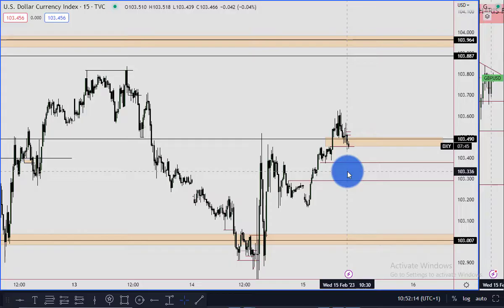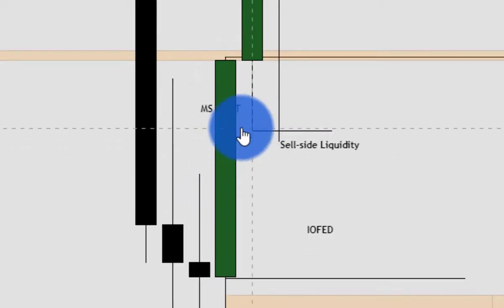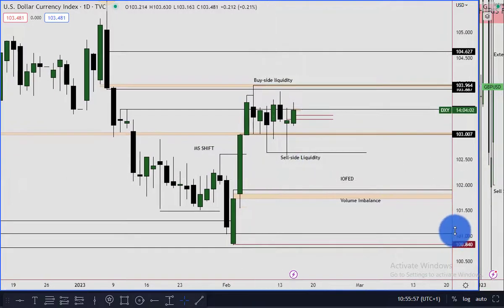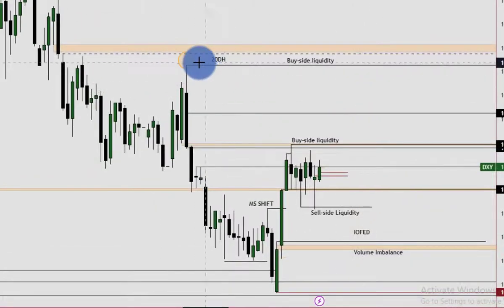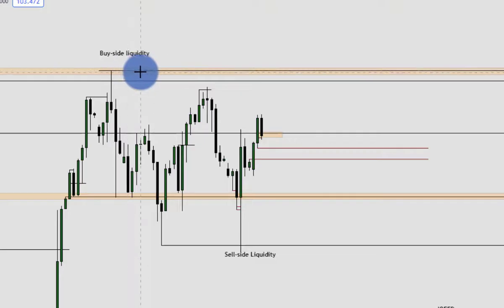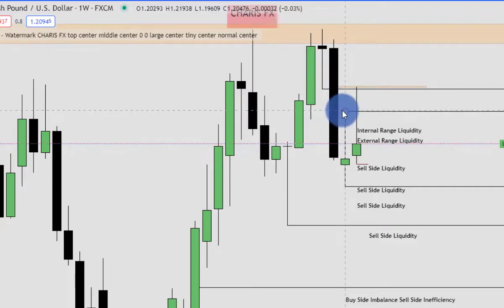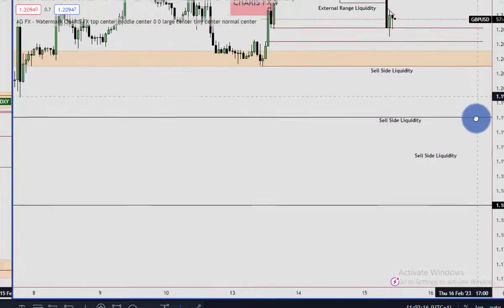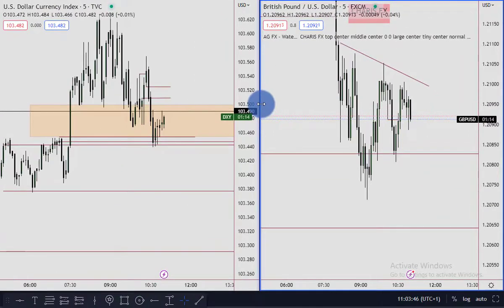ICT Technical Analysis/The Dollar Directional Bias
To receive weekly news letters and trade updates: kindly sign up to my mailing list and join over 2000+ subscribers for free